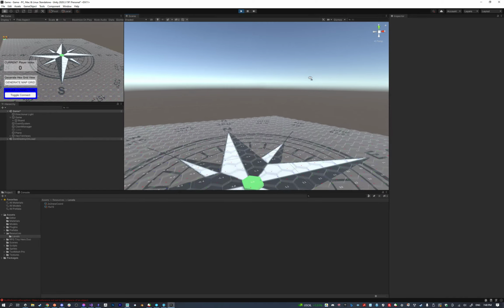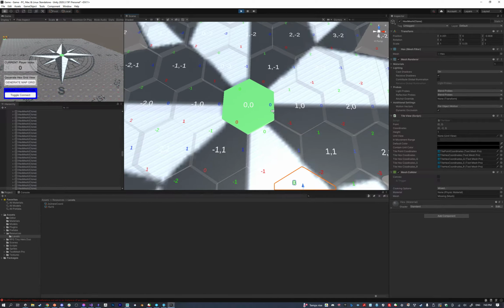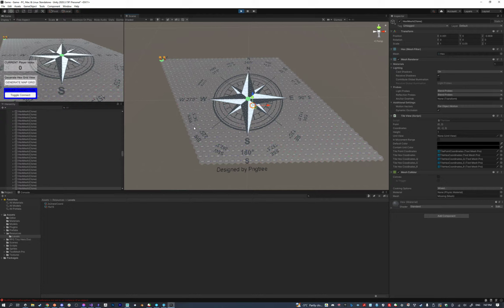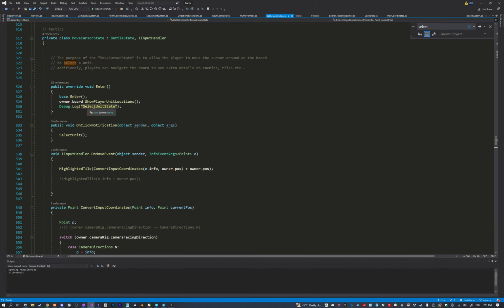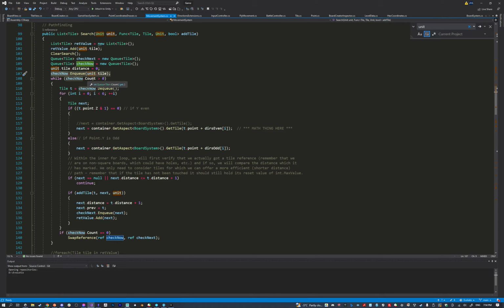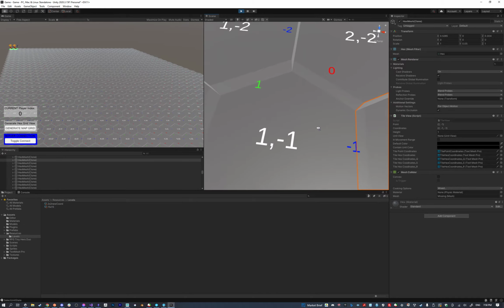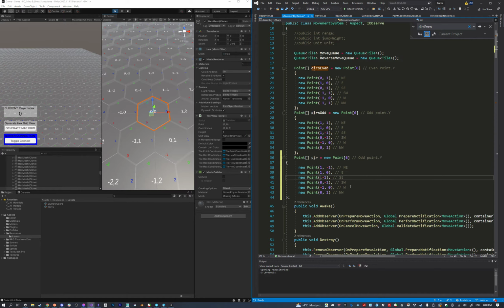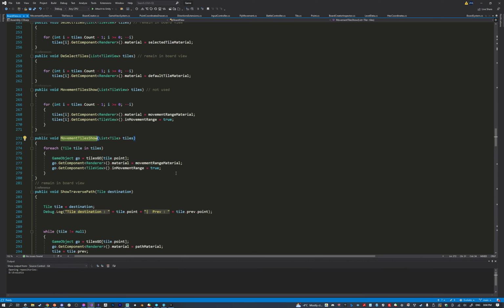Desktop 2022 12 26 19 40 12 26